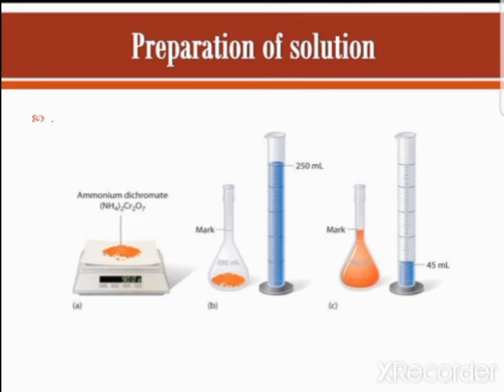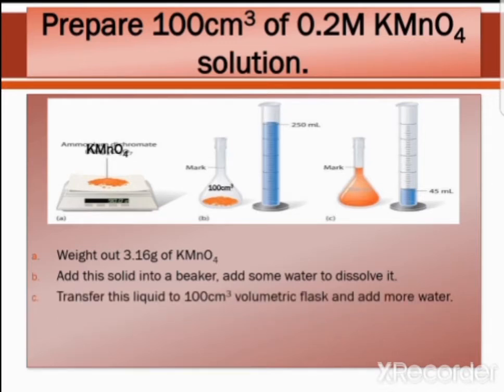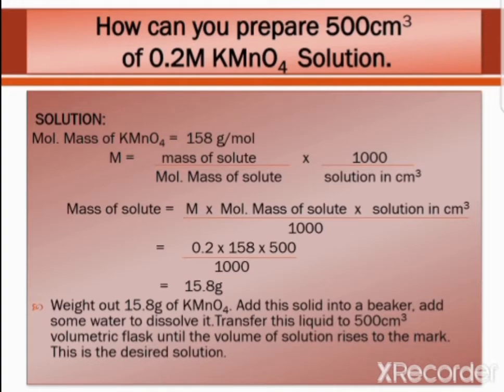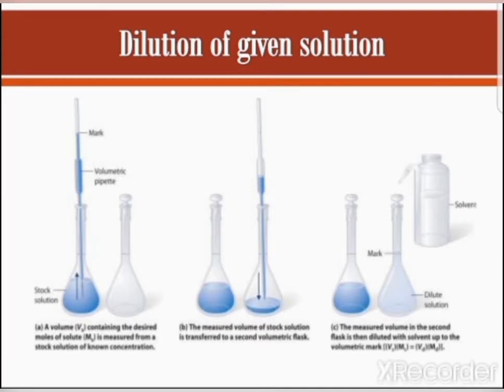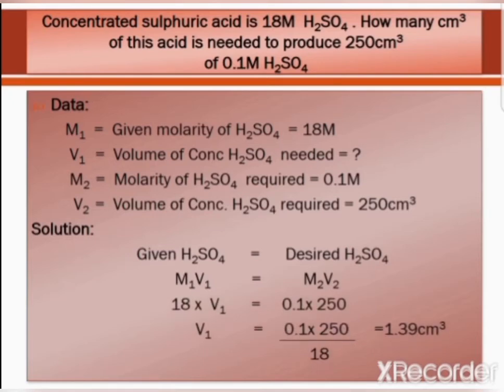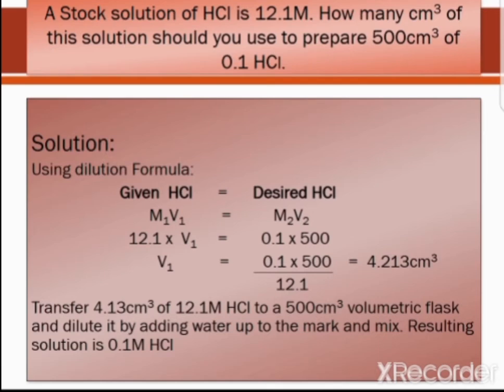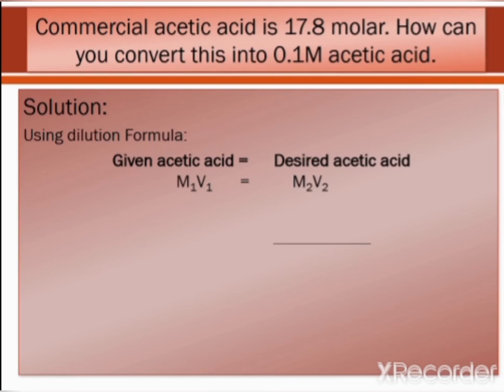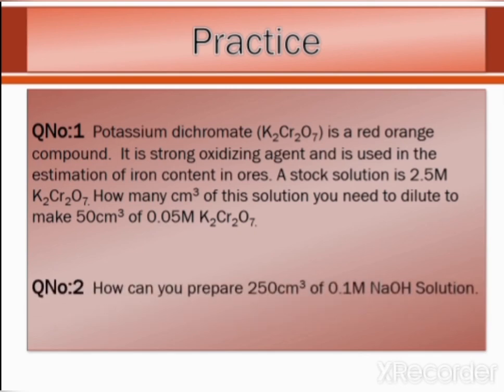Preparation of solutions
Molar solution and dilution of molar solutions